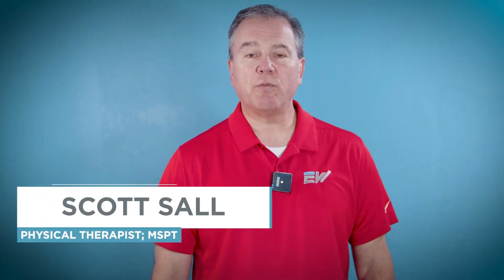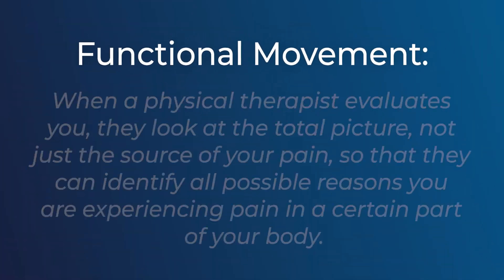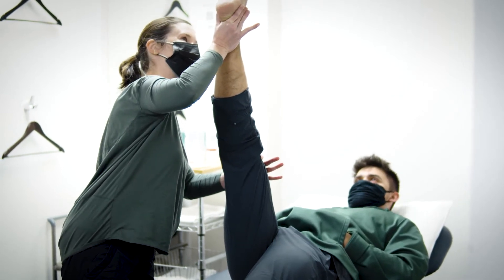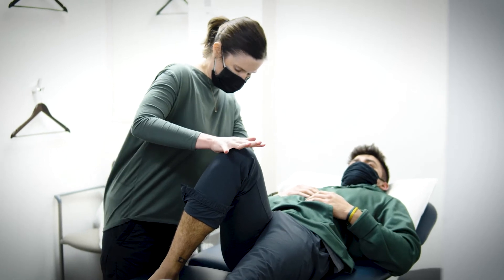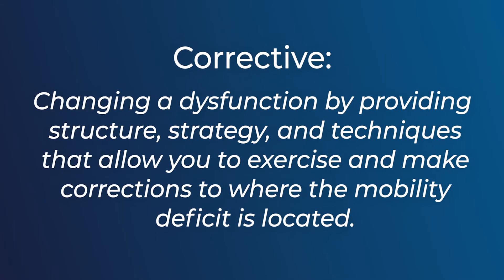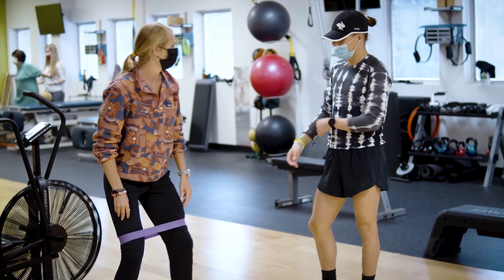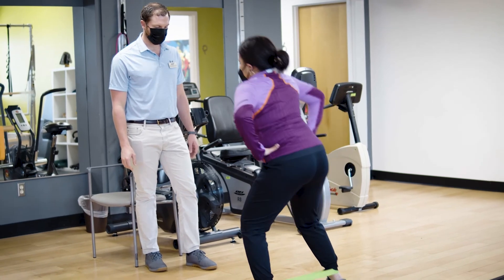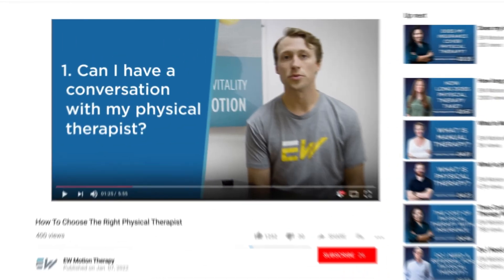How Does Physical Therapy Work?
Are you wondering how does physical therapy work and exactly why does physical therapy work for so many people? In this video we will review the science behind physical therapy so that you can understand the HOW and WHY behind it.

Video Chapters:
► 00:00 What will I learn in this video?
► 01:07 What is functional movement?
► 02:18 How does corrective exercises restore mobility?
► 03:45 How to choose the right physical therapist

Read "How Does Physical Therapy Work" on the EW Motion Therapy Learning Center:

Want to learn more about how to elevate your quality of life through physical therapy and wellness?